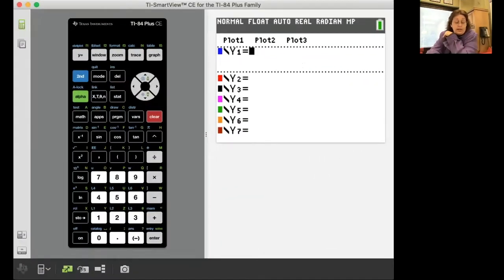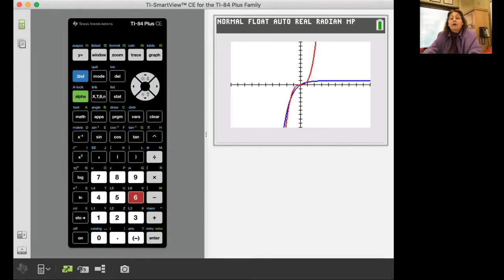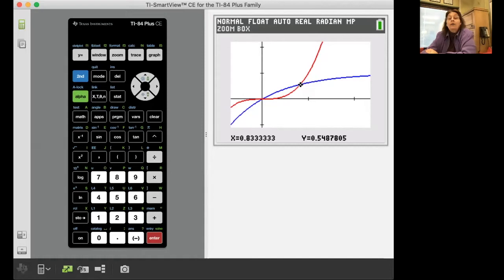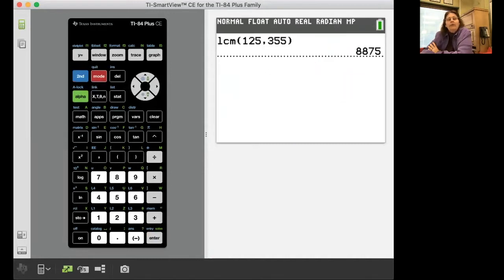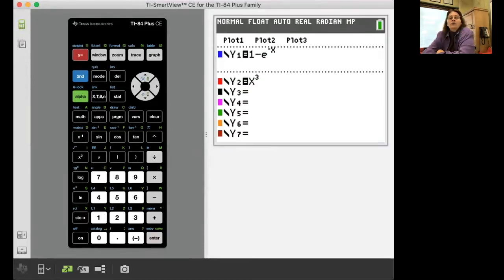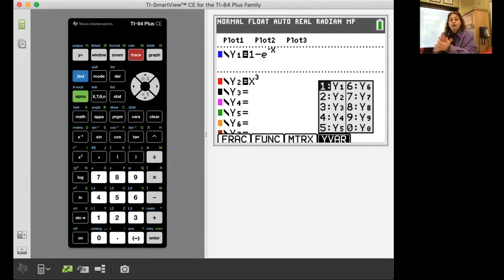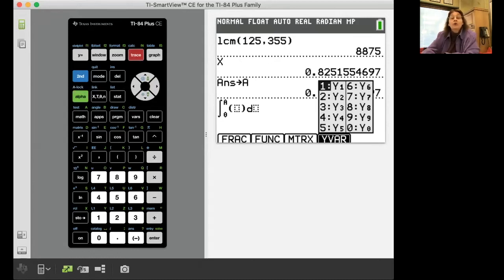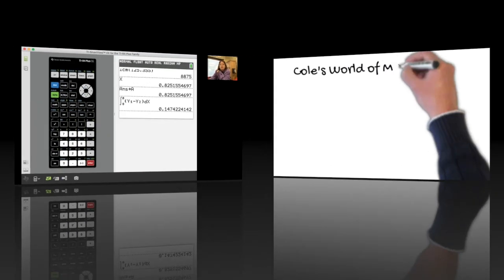TI-84 Tutorial: Storing Values & Using Y-VARS ❖ Zoom Meeting Lecture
This video is a Zoom Meeting Lecture that demonstrates how to Store Values and use Y-Vars on the TI-84 Graphing Calculator.